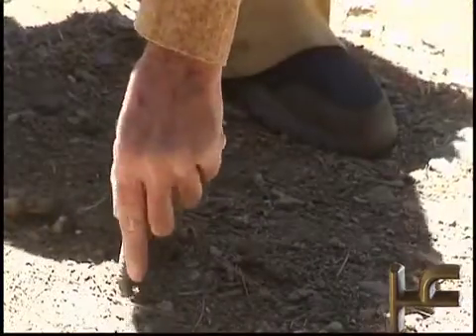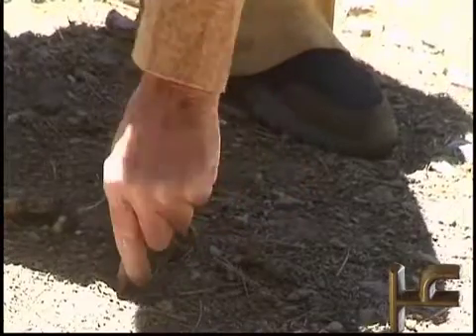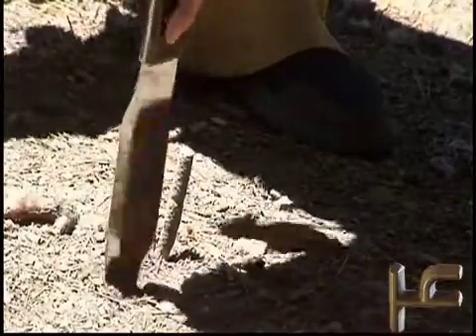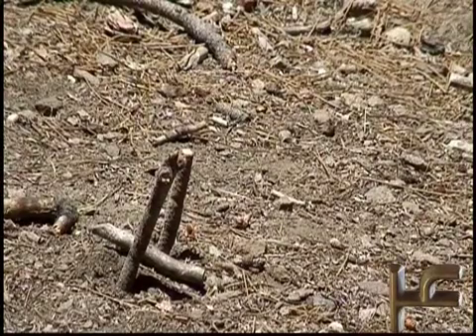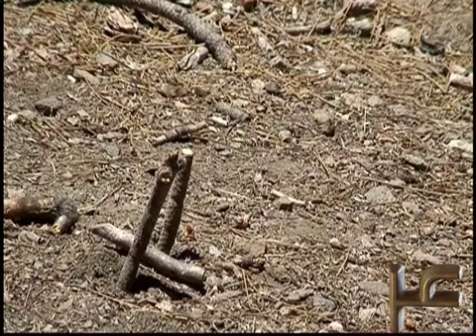How to: Determining Direction with Mother nature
This video shows you how to determine direction without a compass using sticks and the sun!